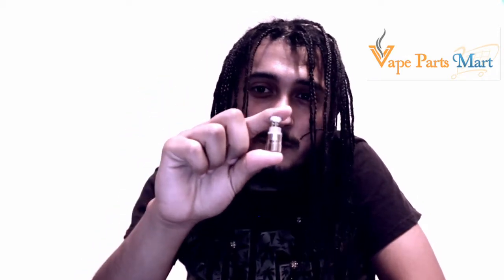MeanGreenGanjaKing Tank for Snoop Dogg G Pen Coil Replacement & Honeycomb Glass Screen Review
I bought this nice tank compatible with the Snoop Dogg G Pen
Great website service i recommend this to everyone!